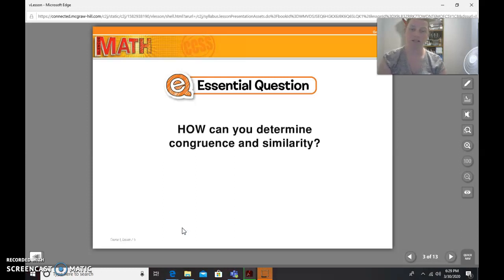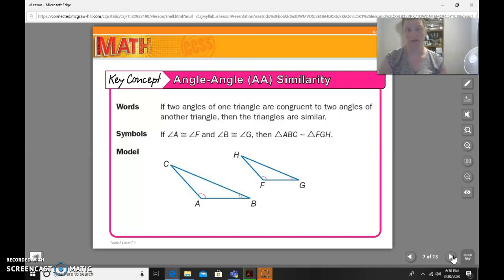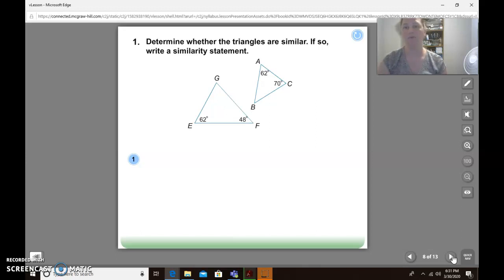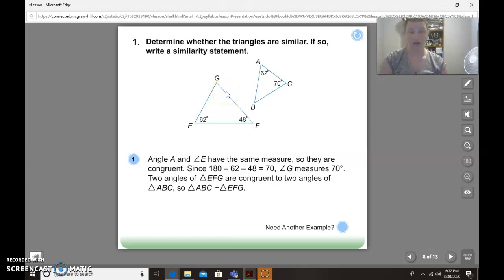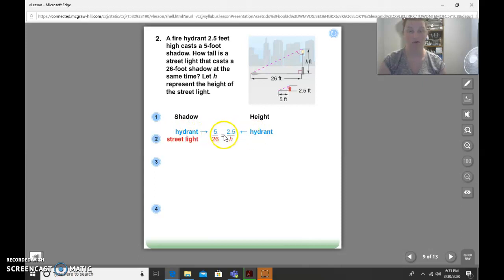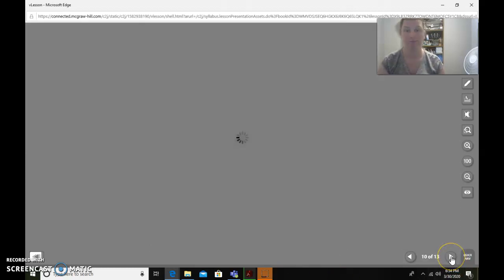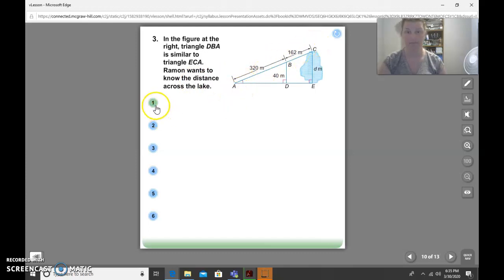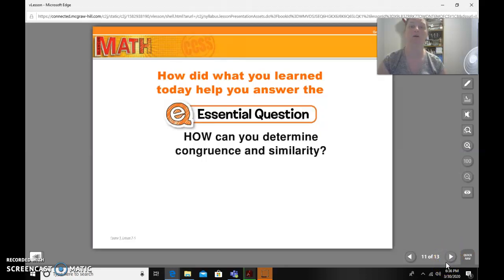Pre Algebra Lesson 7.4